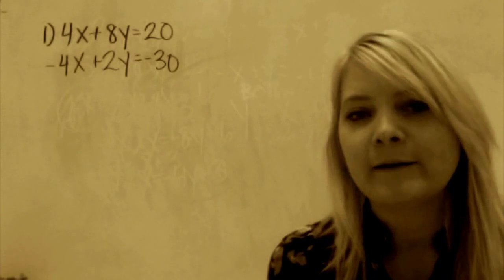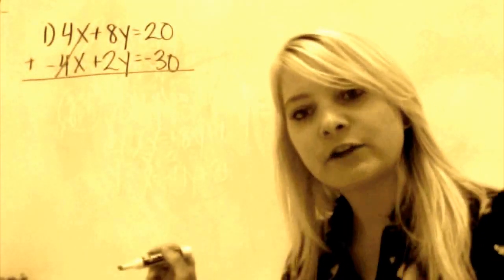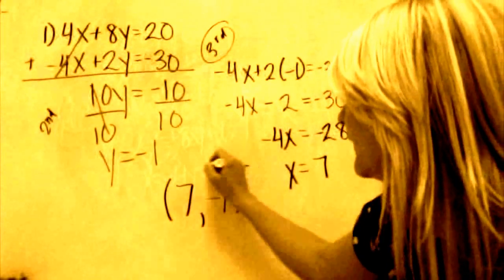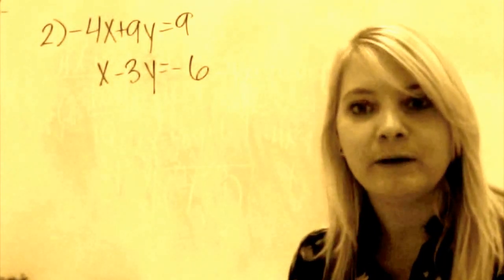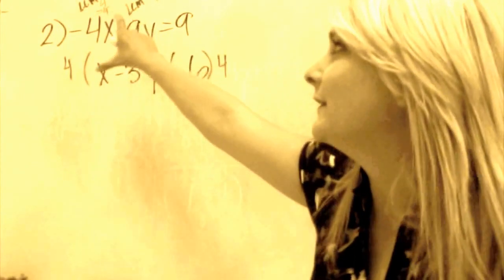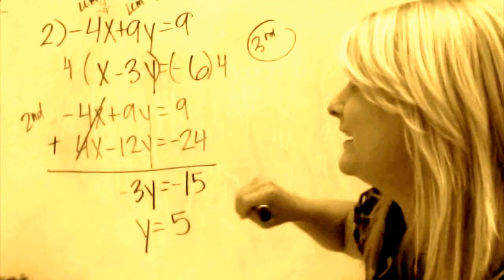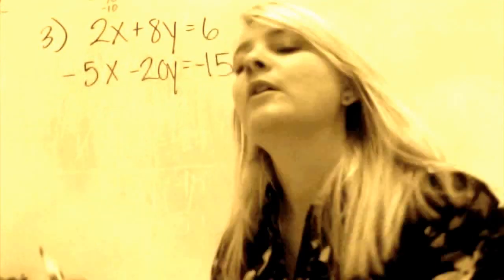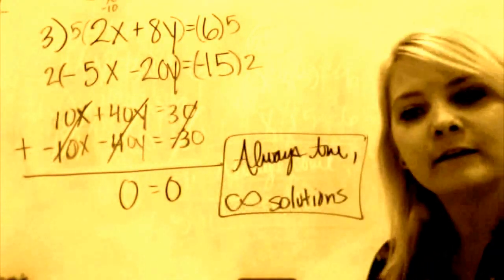Solving Linear Systems by Elimination